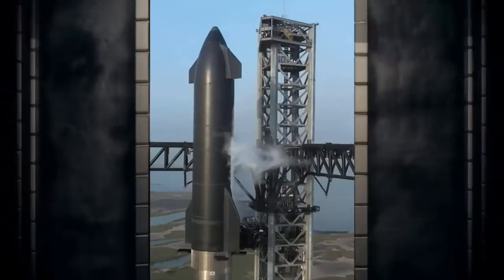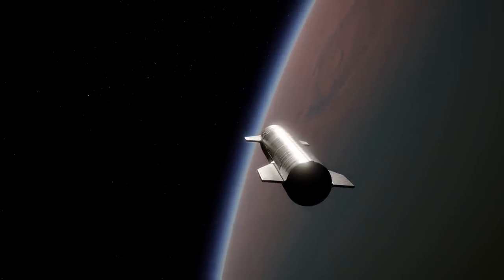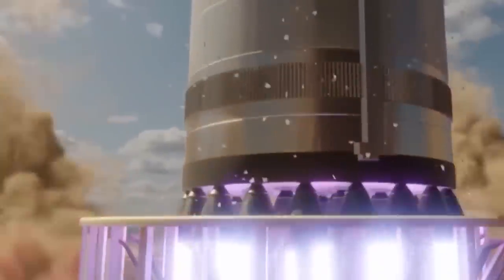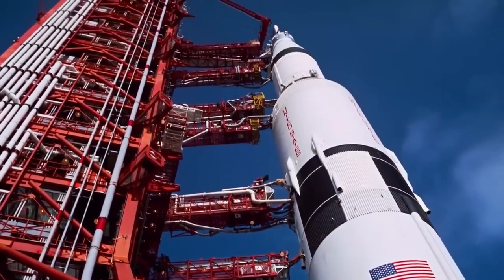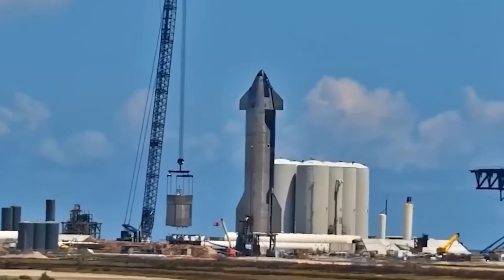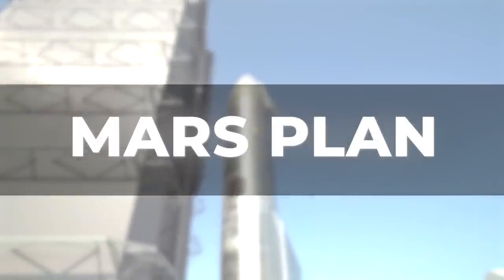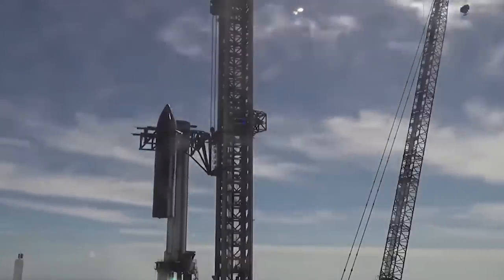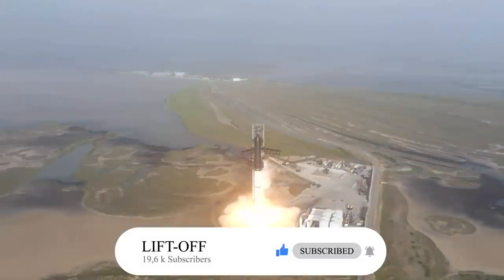SpaceX's New Raptor 3 Engine Shocked Everyone!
SpaceX has been making headlines with its reusable rockets and ambitious missions, but there is one project that could be even more revolutionary: the Starship engine. This engine, also known as Raptor, is designed to power the Starship spacecraft and the Super Heavy booster, which together could carry up to 100 people and tons of cargo to the Moon, Mars, and beyond. In this video, we will explain how the Starship engine works, what makes it different from other rocket engines, and why it could change the entire space industry. Don’t miss this video if you want to learn more about the future of space travel